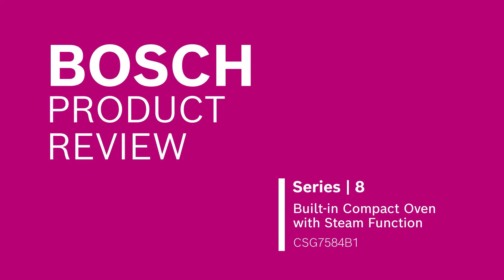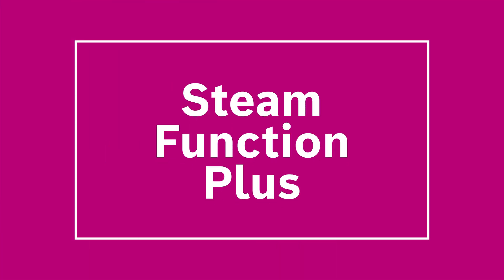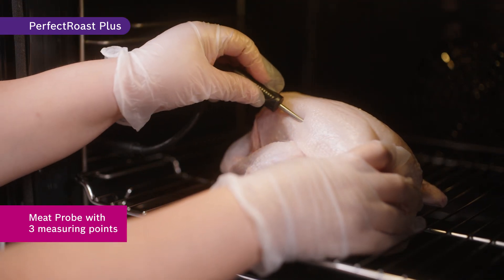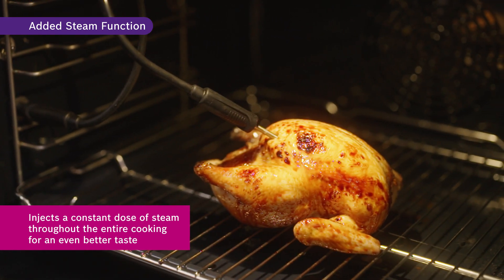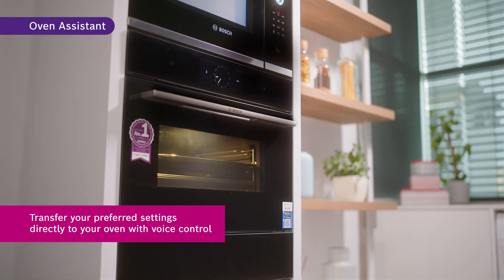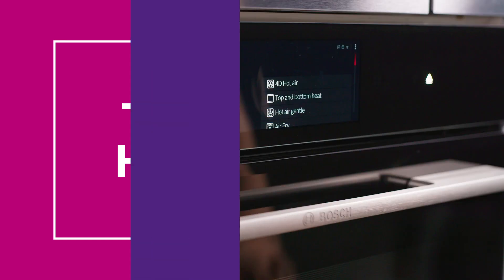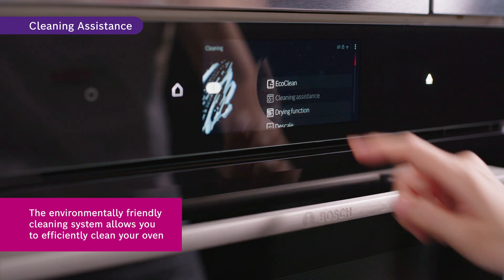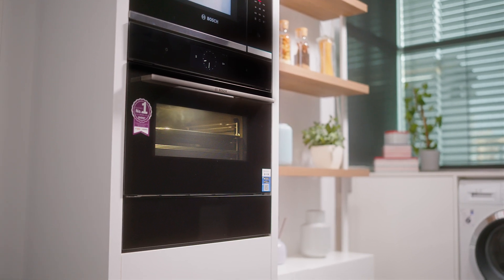Masak Makanan Apa Saja Lewat Satu Alat - Review Bosch Series 8 Built-in Compact Oven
Masak lebih mudah dan hasil lebih sempurna dengan Bosch Series 8 Built-in Compact Oven CSG7584B1 yang dilengkapi dengan steam function! Anda bisa memanggang daging, membuat roti, mengukus hingga buat hidangan crispy; semuanya bisa matang dengan sempurna. Dilengkapi fitur inovatif yang buat proses masak jadi lebih praktis

Tonton video ini dan lihat bagaimana oven Bosch membuat segalanya lebih mudah!